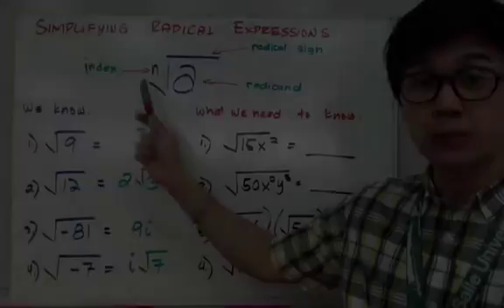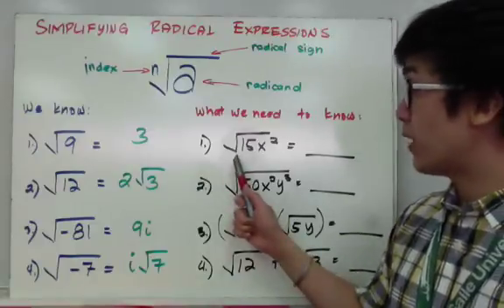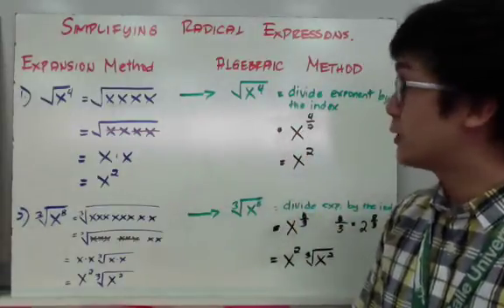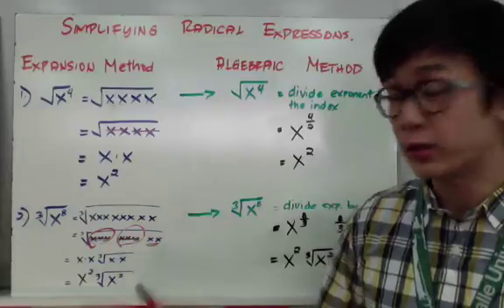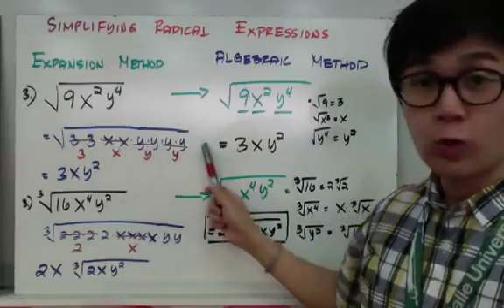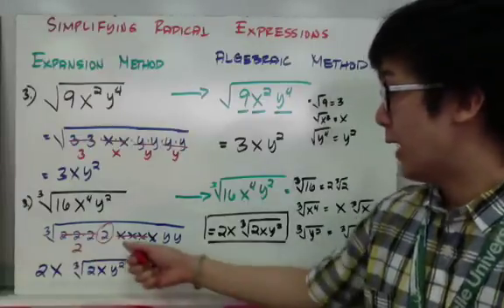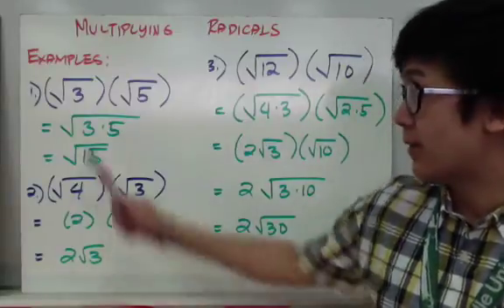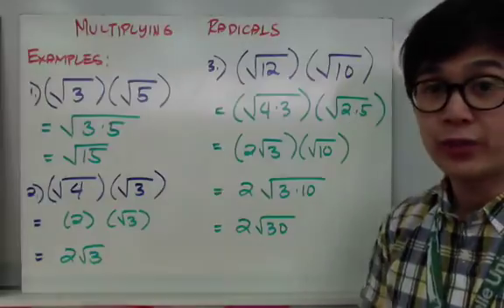Algebra Lesson on Simplifying Radical Expressions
Lesson on simplifying radical expressions. In simplifying, understand the parts of the radicals -- index, radicand, and radical sign. Understanding the parts of the radicals allows the simplification of the radical expressions to go smoothly. Certain methods are used to simplify radicals.

1:54 sqrx^4
2:47 cbrtx^8
4:37 sqr(6x^2 y^4)
5:22 2x cbrt2xy^2
7:03 (sqr3) (sqr5)
7:24 (sqr4)(sqr3)
7:55 (sqr12)( sqr10)